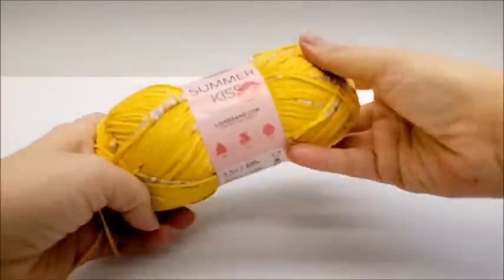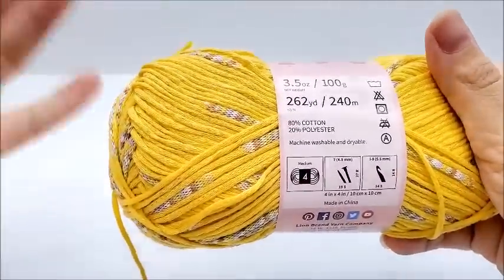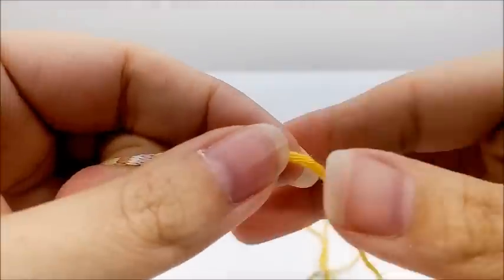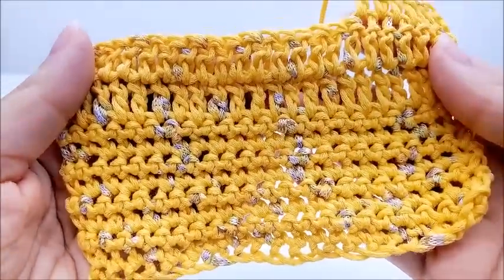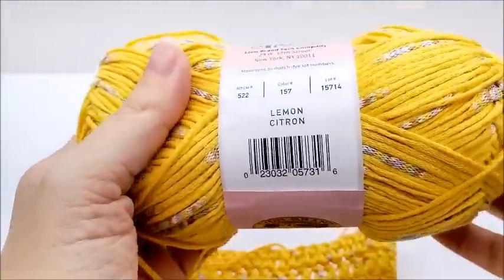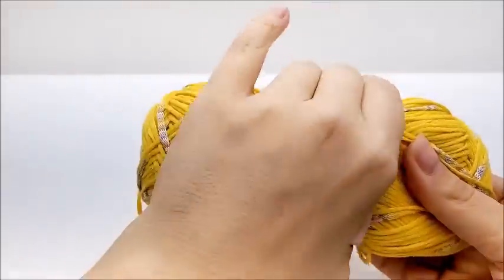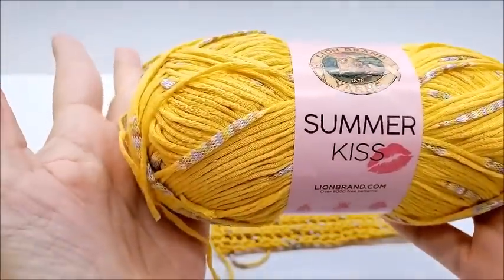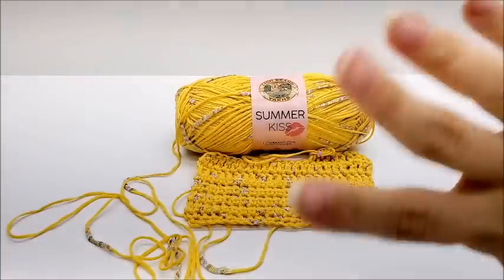Yarn Review | Lion Brand Yarn Summer Kiss | Bag O Day Crochet